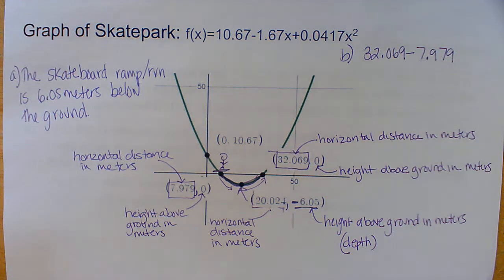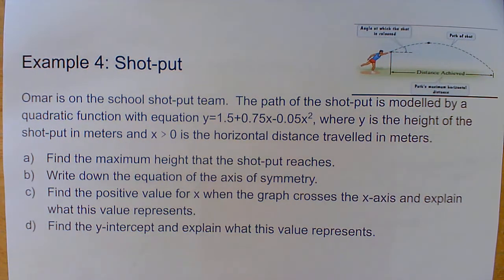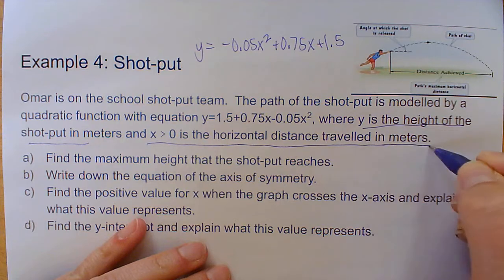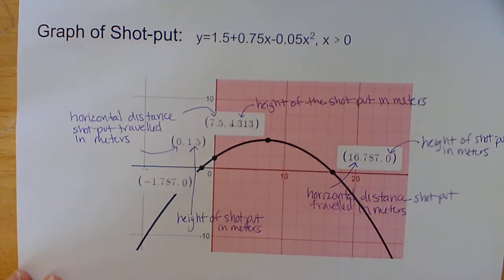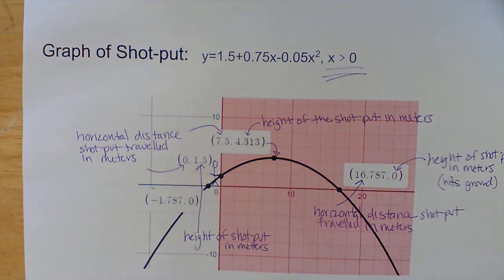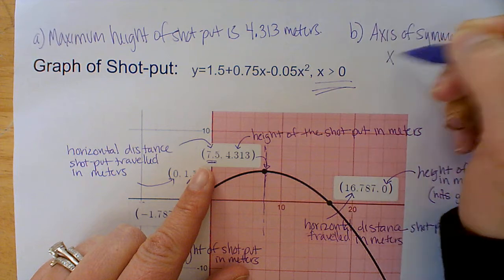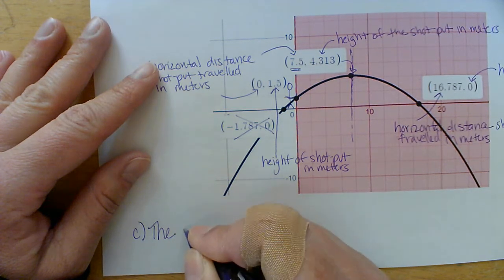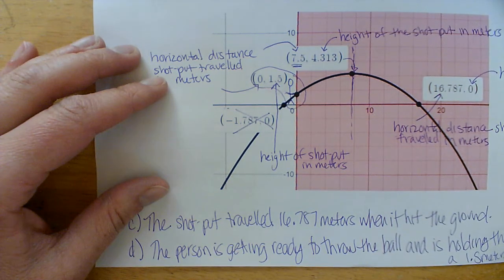Applications with Quadratic Models PART 2